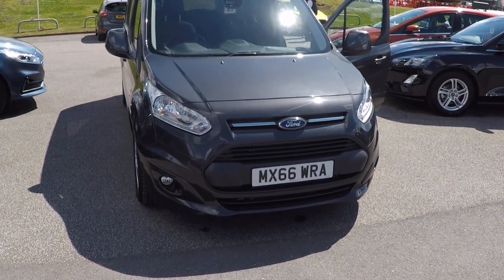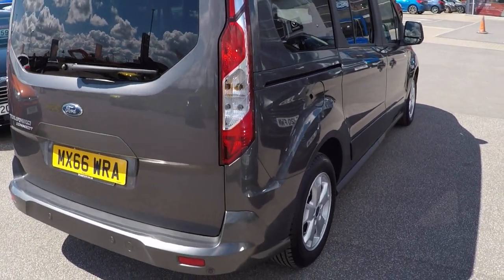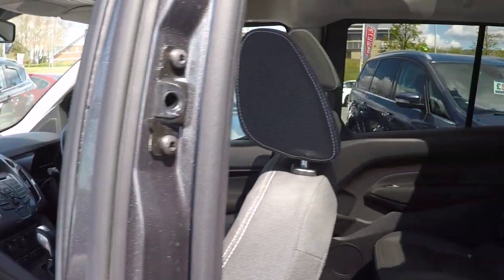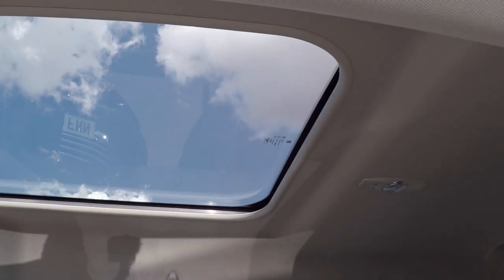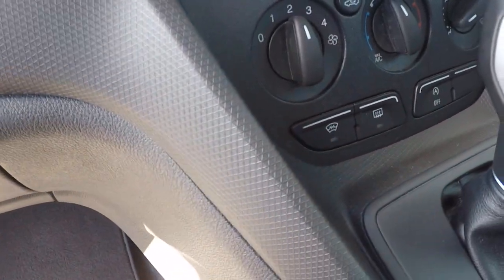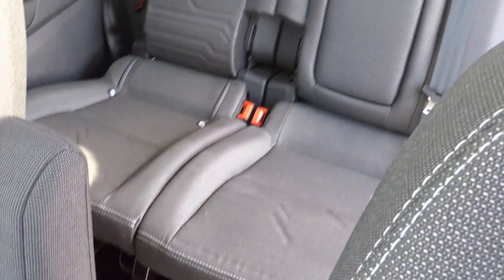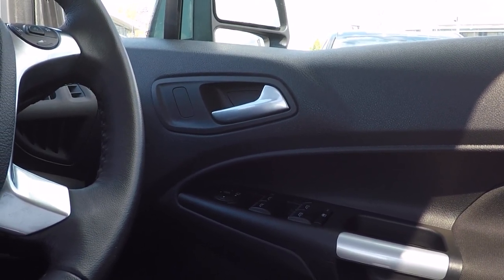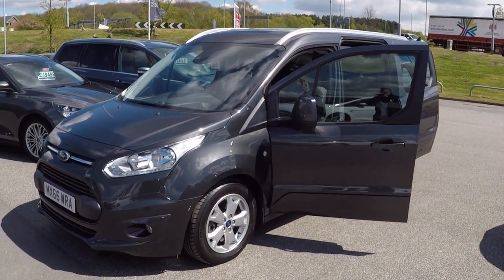MX66WRA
This versatile 7 seat Grand Tourneo has had one private owner and covered only 3k miles. It is in excellent condition inside and out and has a full Ford service history. Serviced October 2017 @ 774 miles, Oct 18 @ 1198 miles, Oct 19 @ 2265 miles (including the transmission oil service), and in December 2020 @ 3306 miles. We will MOT the car prior to sale and it will come with 2 keys Specification includes alloy wheels, panoramic sunroof, rear parking sensors, and rear privacy glass +++ In the 7-seat Grand Tourneo Connect, you get the Fold Flat System for even greater flexibility. An ingenious seating arrangement includes the Ford Fold Flat System to make it easy to arrange the inside of your car to carry passengers, luggage, bulky or long items, or a combination of them all. With this ingenious system the second row of 60/40 split seats folds and tumbles forward into the footwell to give you a completely flat load-floor. The third row of 50/50 split seats folds flat as well. Specification includes alloy wheels, panoramic sunroof, rear parking sensors, and rear privacy glass +++ Drive away safe in the knowledge you have purchased your new car through a trusted and reputable company. Serving customers for over 100 years, since 1908. + Perrys have over 50 branches across the country. We’re an official franchised dealer for many of the UK’s most popular car and commercial vehicle brands, including Ford, Kia, Mazda and Vauxhall.